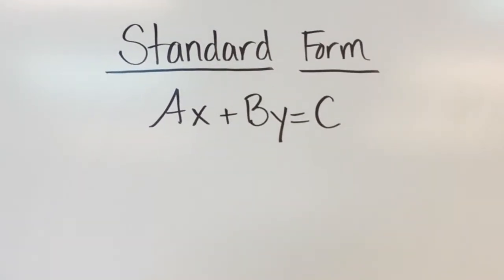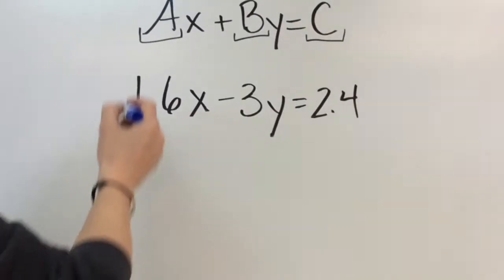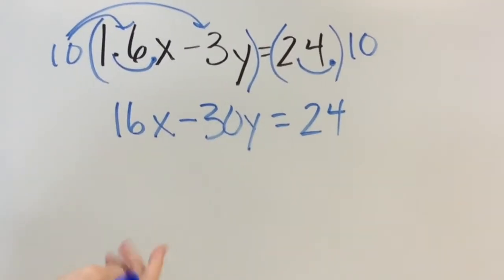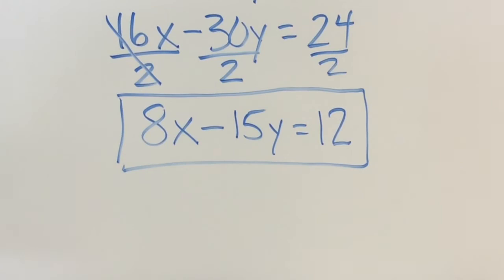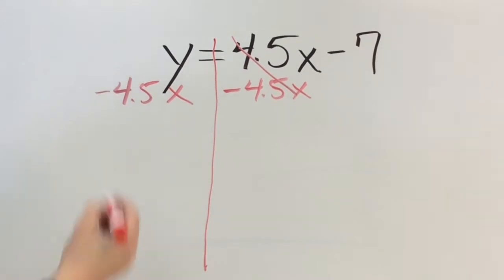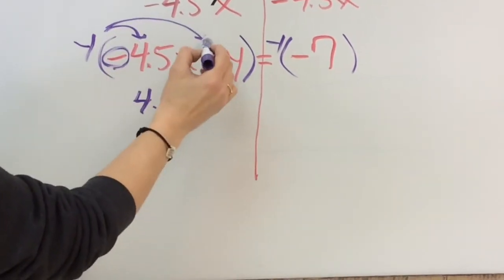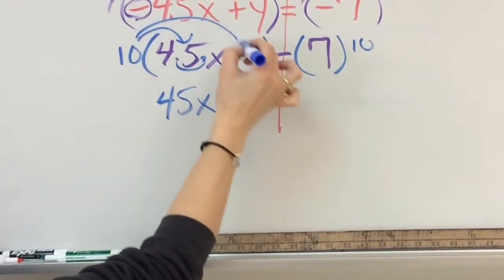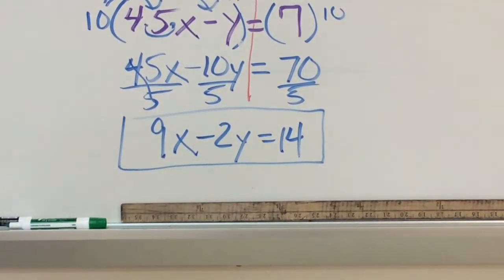Writing Equations In Standard Form